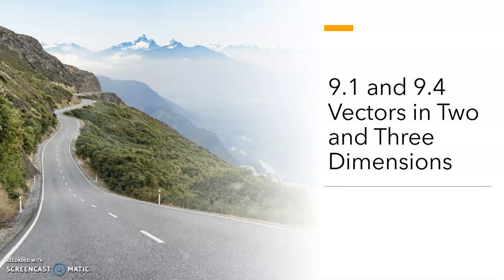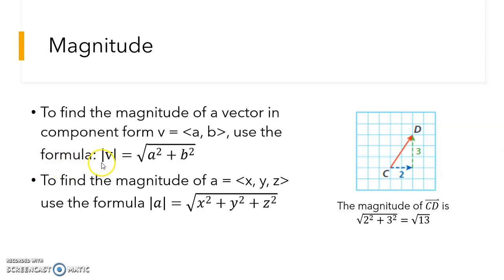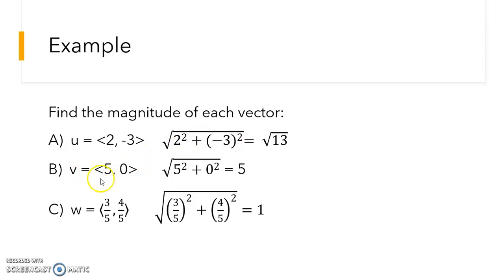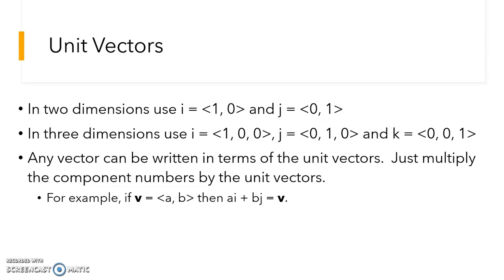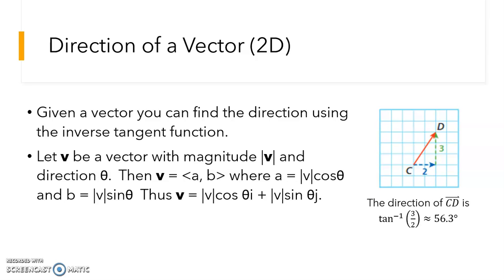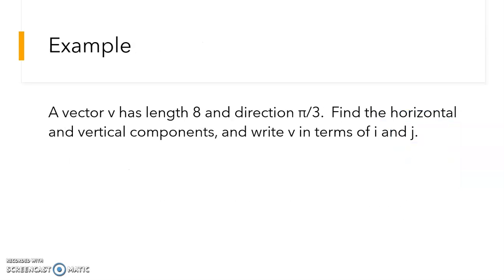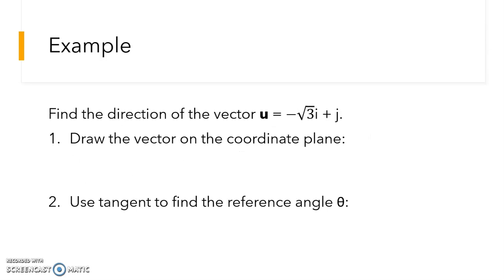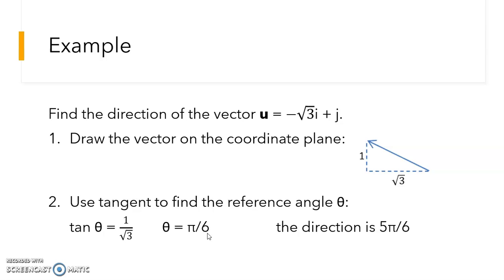Pre-Calculus 9.1 and 9.4 Video 2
This video reviews how to find magnitude of a vector, writing a vector in terms of the unit vectors (i, j, and k), and finding the direction of a 2D vector.